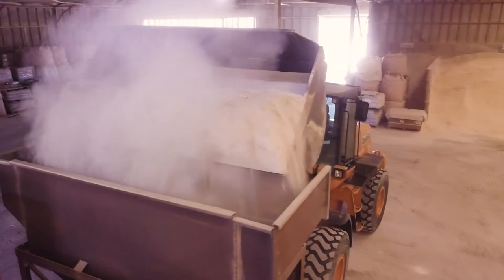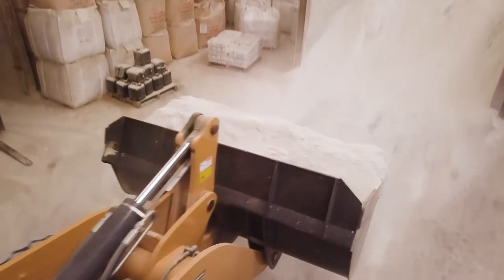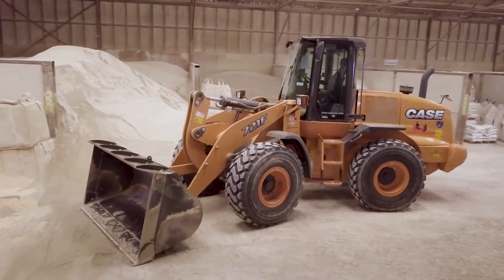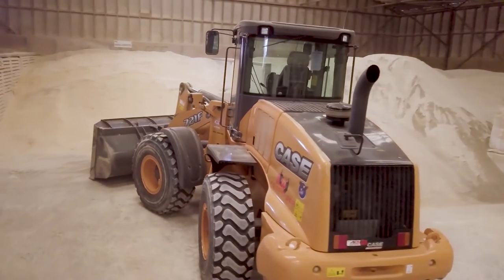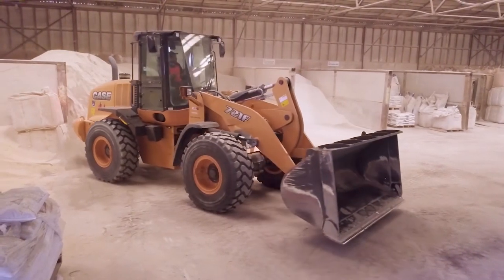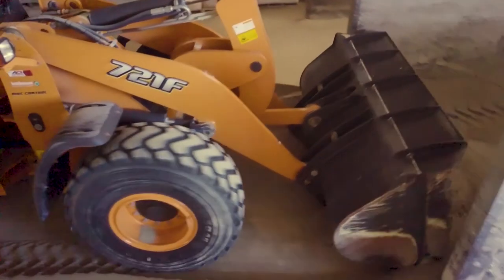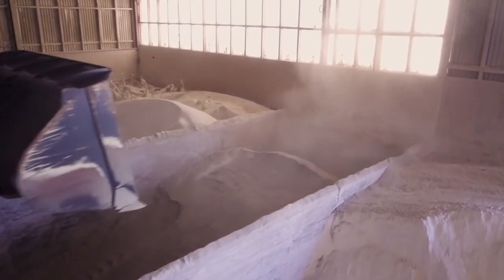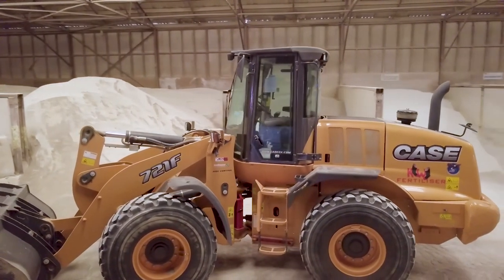Australia & New Zealand - Our Customers' Voice: Kiwi Fertiliser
Kiwi Fertiliser is a company based on the Northern Island of New Zealand, operating nationally to serve the farming industry. They use CASE wheel loaders to do loading and mixing quickly and in confined space.